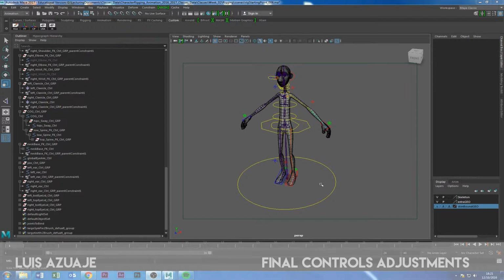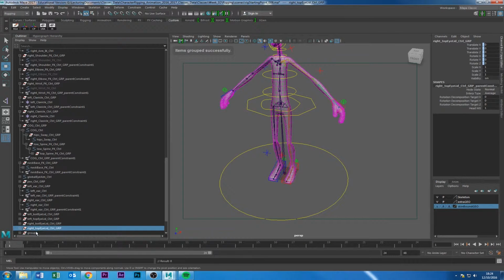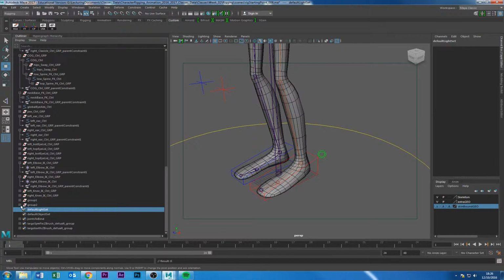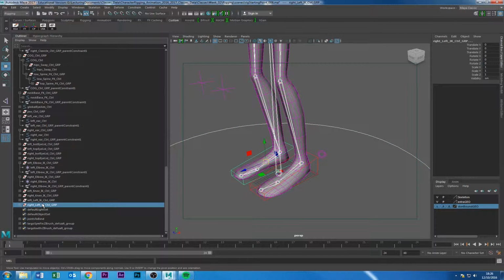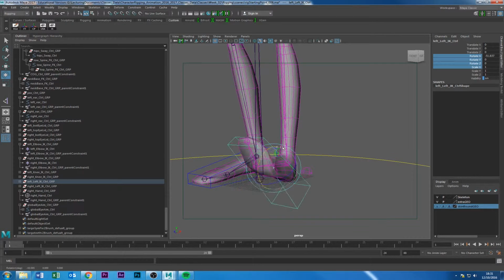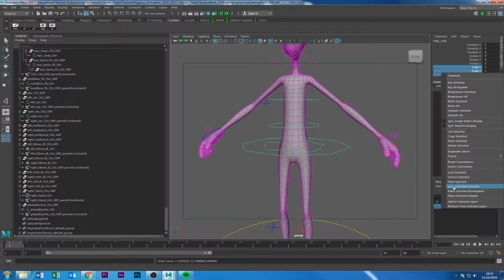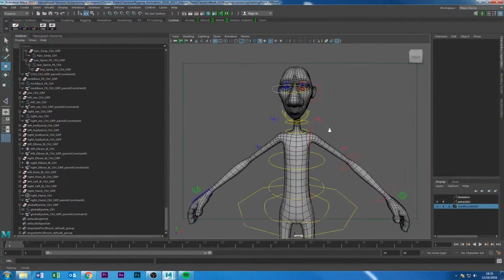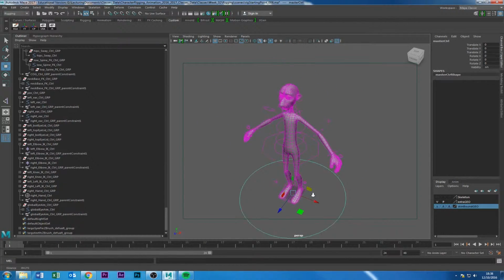Maya Rigging Part 04: Final Controls Adjustments